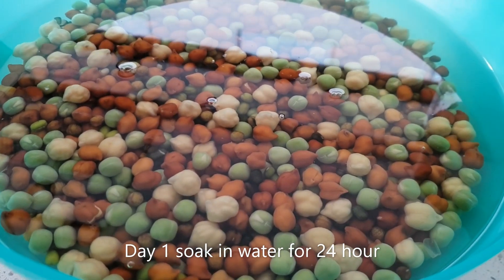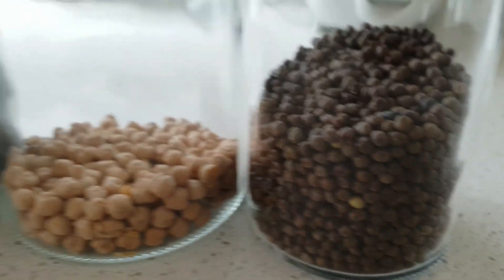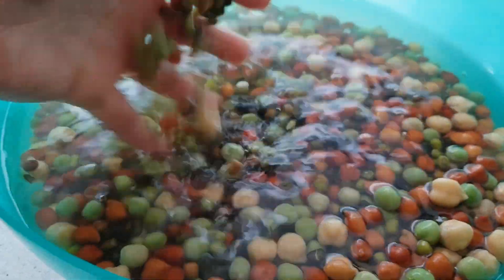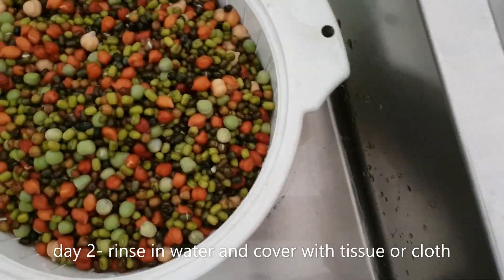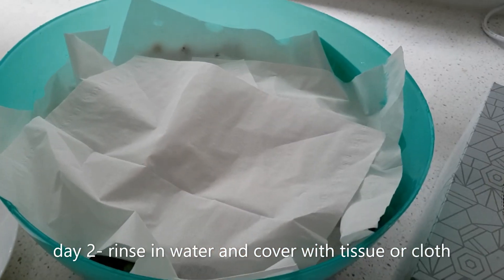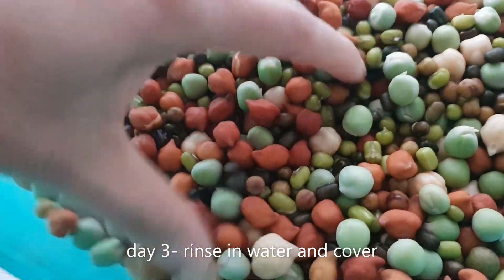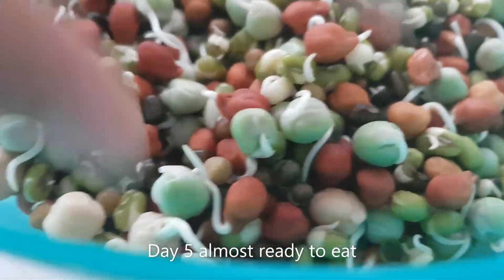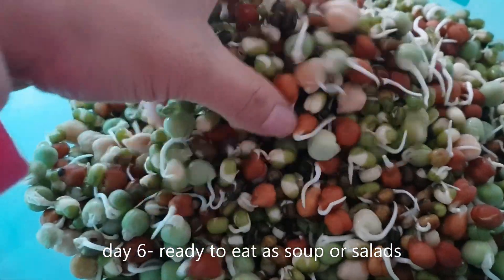how to sprout Kwati, quati, sprouting lentils Sprout Beans & Seeds Nutrients, weight loss, vegan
how to sprout Kwati, quati, sprouting lentils Sprout Beans & Seeds for janai purnima, Nutrients, weight loss, building body muscles, healthy food.
you can mix any beans and lentils.
in hot weather sprout may ready in 4 days and in cold weather around 5 to siz days.
- rinse everyday otherwise it will stink
- after rinse drain well and cover with cloths or tissue and cover with plate.
after 6 days you can put in freeze and can have upto 5 days but please wash in every 2 days.